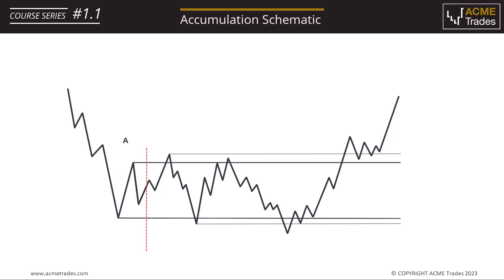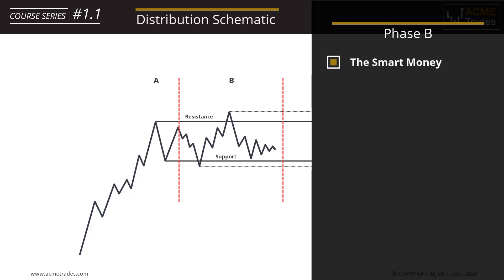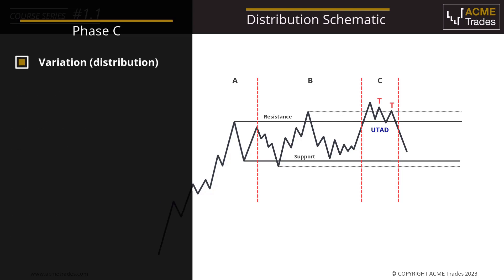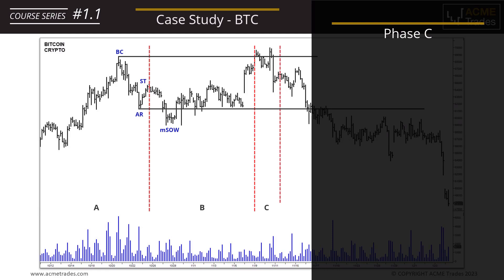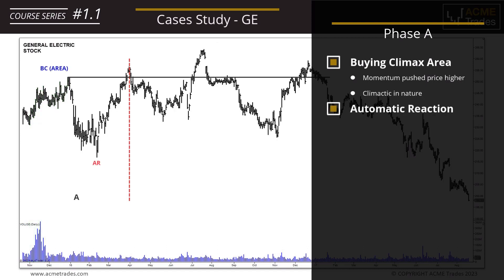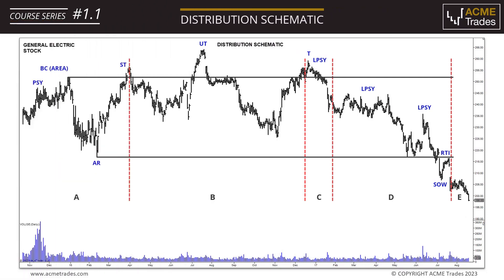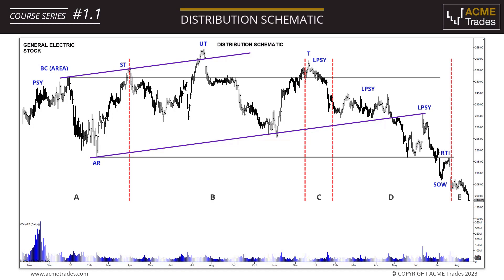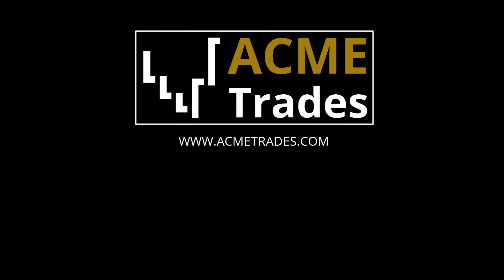Wyckoff Trading Method - Part 3 - Distribution Phase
Navigating the Distribution Phase in Trading: Key Insights & Strategies
Learn to recognize the crucial aspects of the Distribution phase.

📈 Mastery of the Distribution Phase:
An in-depth exploration of the Distribution phase, a key transition period in the market cycle. We’ll dissect its role, the signs that signal its onset, and its potential impact on market trends. This segment is invaluable for traders aiming to align their strategies with market dynamics.

🔎 Identifying Distribution Patterns:
Gain expertise in recognizing the subtle cues of the Distribution phase. We provide you with practical techniques and visual aids to detect early signs of Distribution, an essential skill for timely and informed trading decisions.

Don't forget to:

1️⃣ Like this video and save it to your "Watch Later" playlist for future reference.

2️⃣ Join our trading community by introducing yourself in the comments section. Share your thoughts and connect with fellow traders.

3️⃣ Access our FREE Workbook with detailed charts and explanations to enhance your learning experience. Click the link below to sign up:

00:00 Intro
00:50 Phase a
03:35 Phase B
06:54 Phase C
08:49 Phase D
09:57 Phase E
10:24 Case Study: BitCoin
14:59 Case Study: General Electric
23:03 Final Words